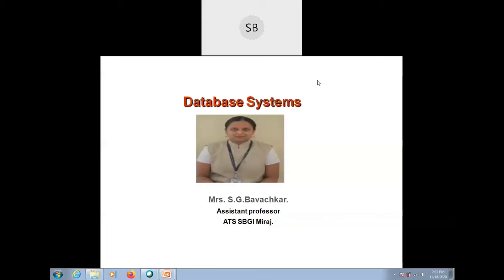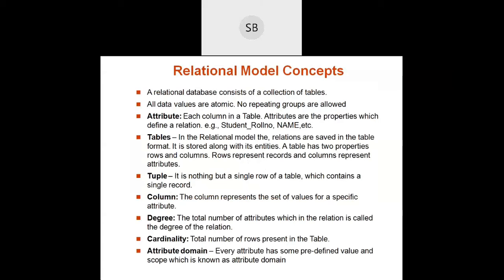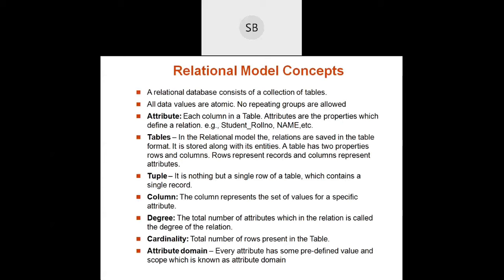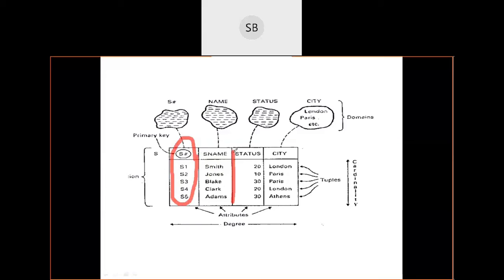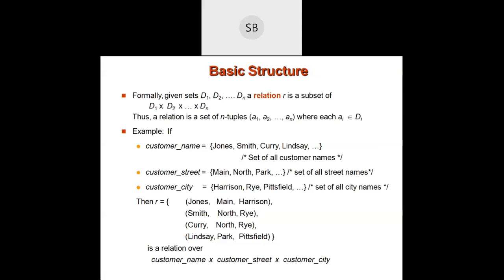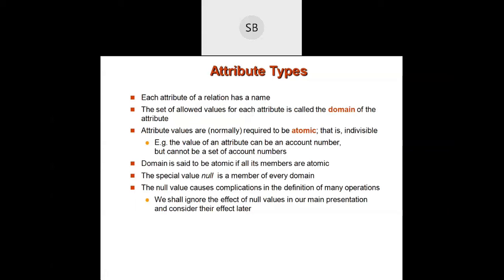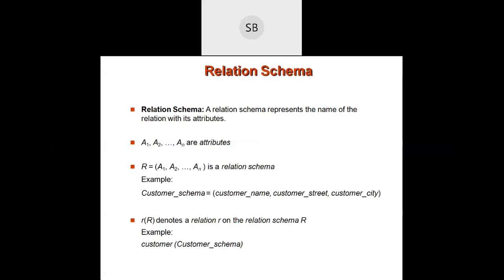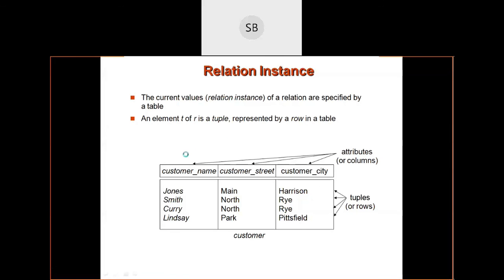BTCOC501 Database Systems: Relational model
basic of relational model,schema and instance